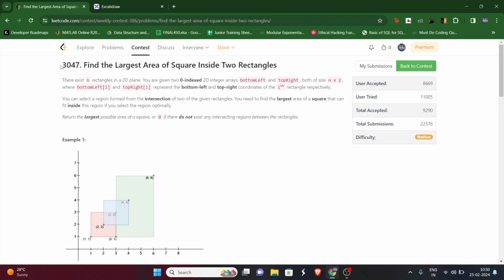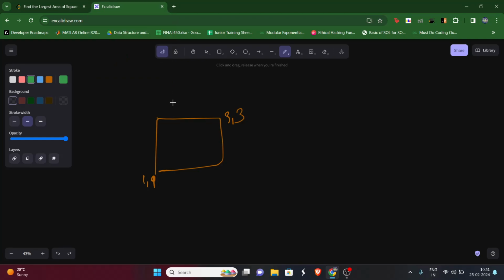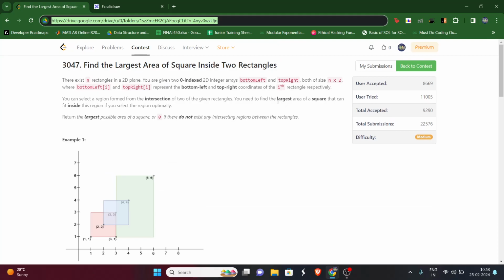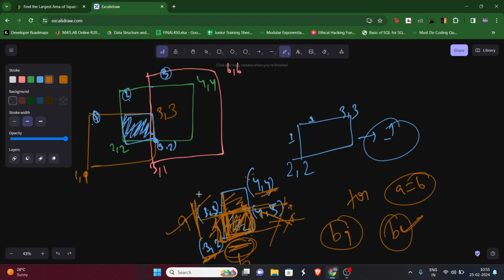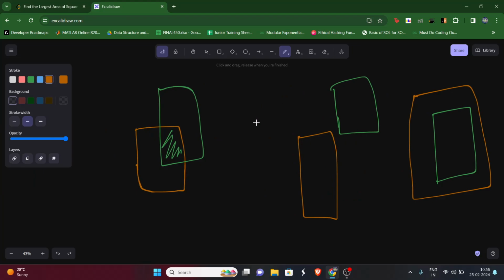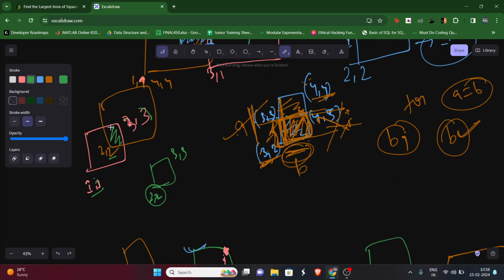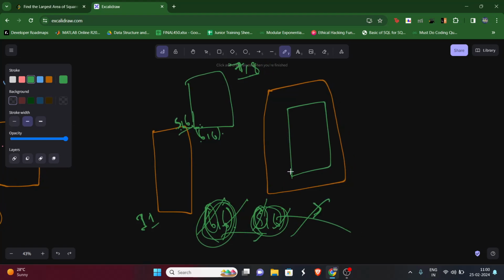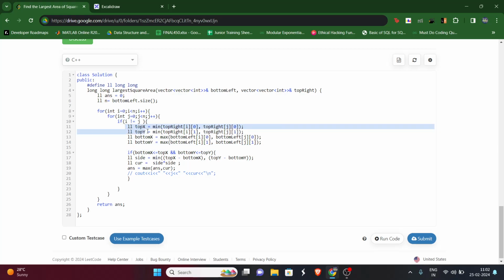3047. Find the Largest Area of Square Inside Two Rectangles || Leetcode Weekly Contest 386